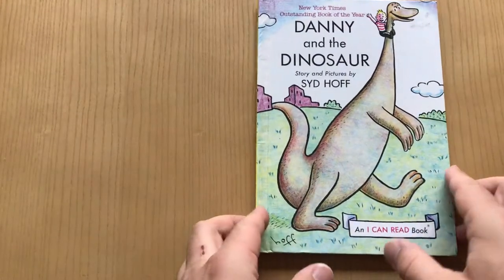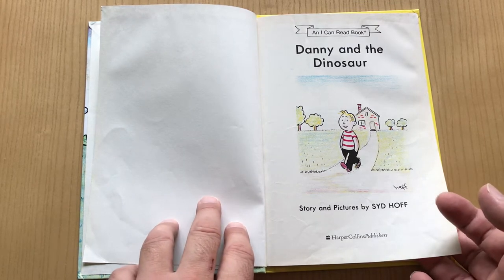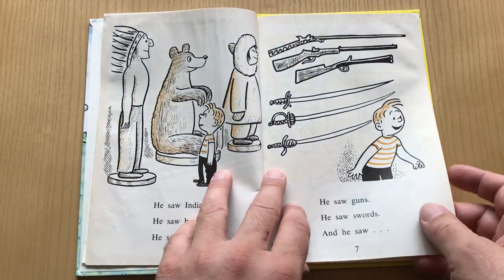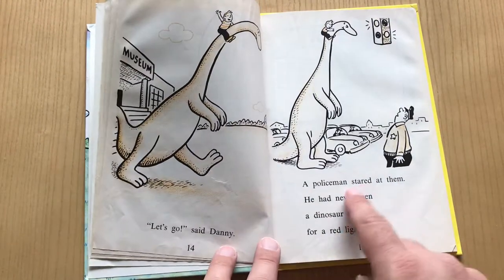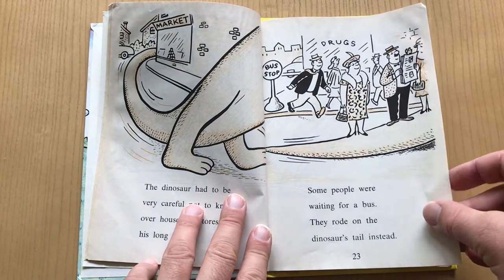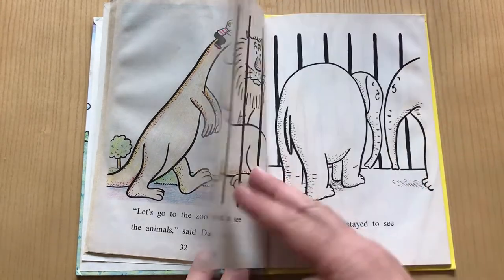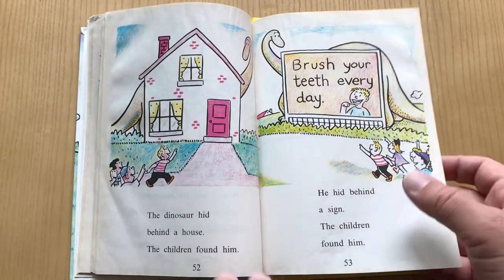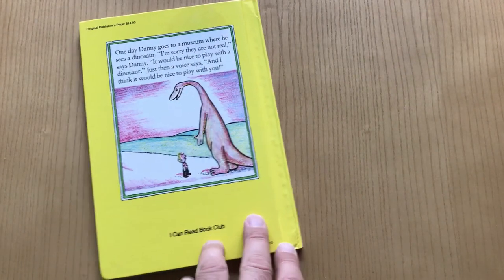Syd Hoff’s Danny and the Dinosaur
Looking at Danny and the Dinosaur by Syd Hoff.